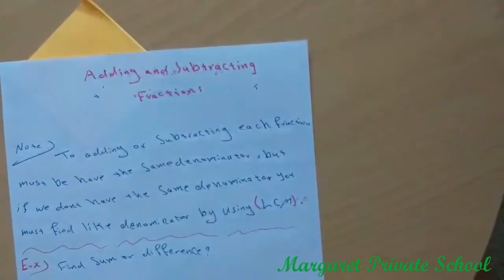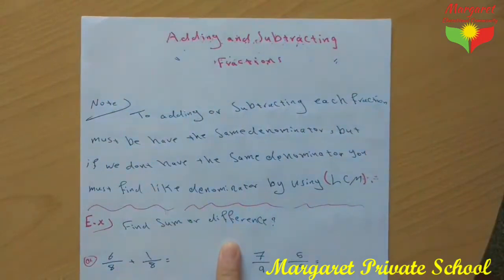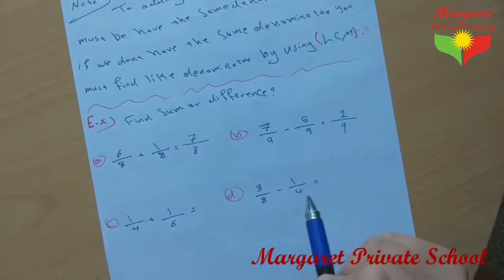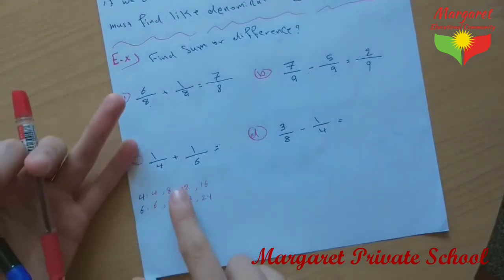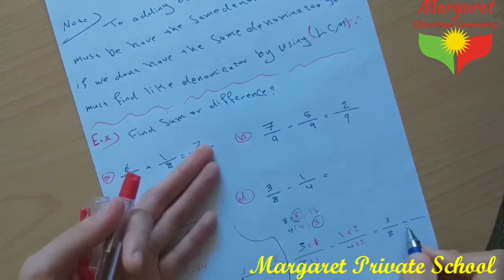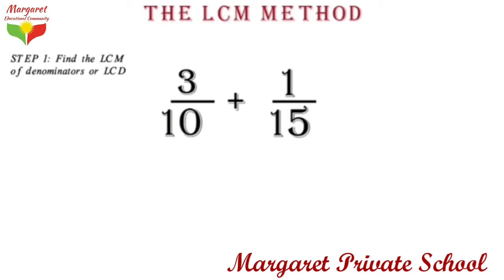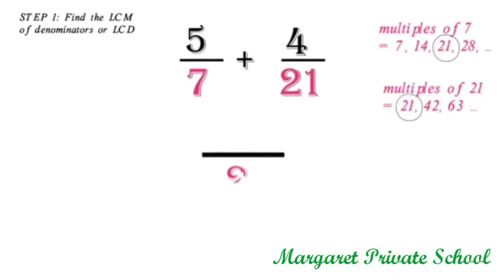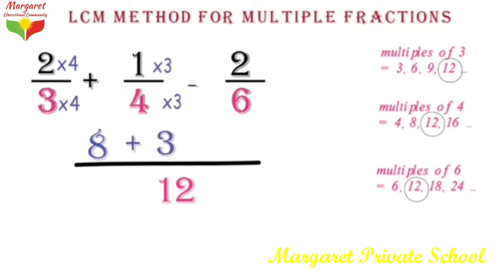Math Lesson,Grade 5,Adding and Subtracting Fraction 1,T. Shakar Kamil،وانەی بیرکاری پۆلی پێنجەم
Math Lesson
Grade 5
Unit 10
Lesson 1
Adding and Subtracting Fraction 1
T. Shakar Kamil
Margaret Private School
وانەی بیرکاری
 پۆلی پێنجەم
م.شاکار کامیل
قوتابخانەی (مارگرێت)ی تایبەت